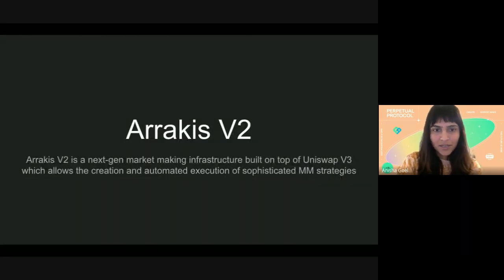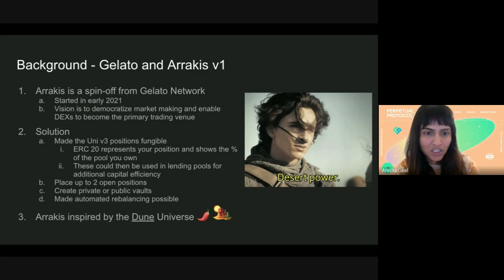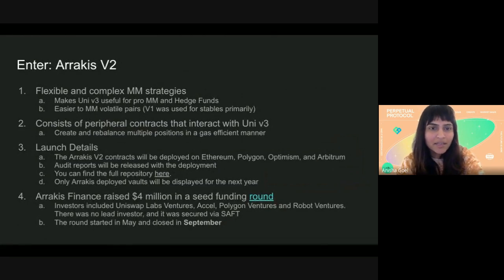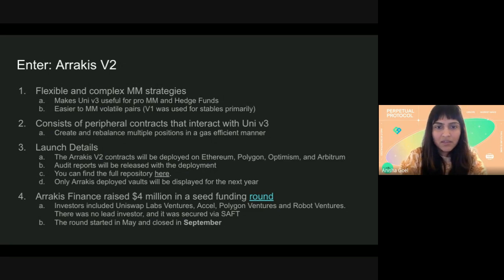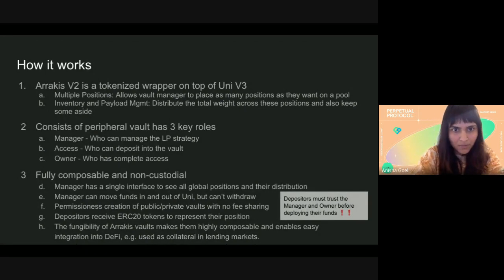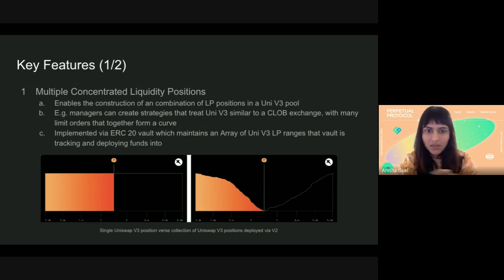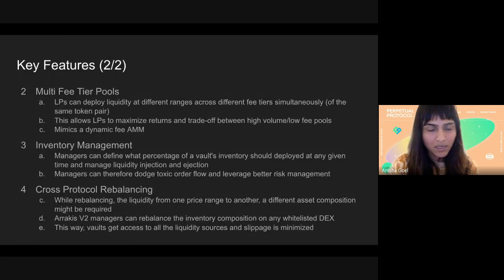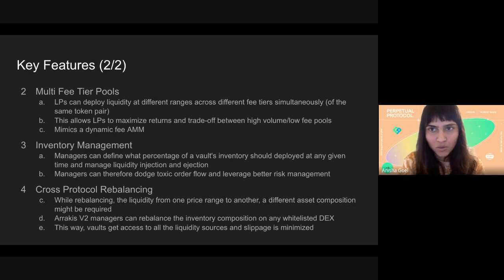Arrakis V2 Brown Bag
Learn all about Arrakis v2 and everything you need to know about this project in this team brown bag hosted by BD team member Anisha Goel.